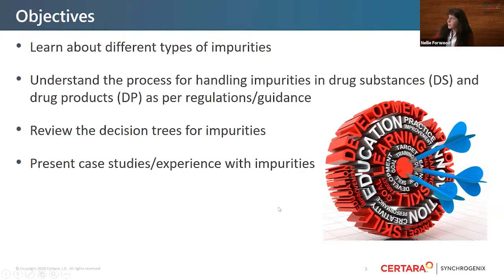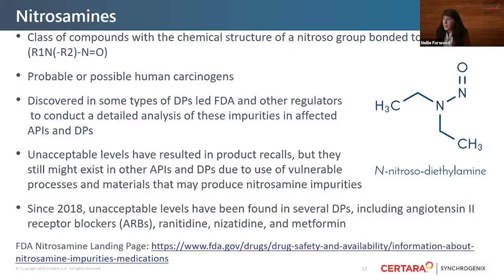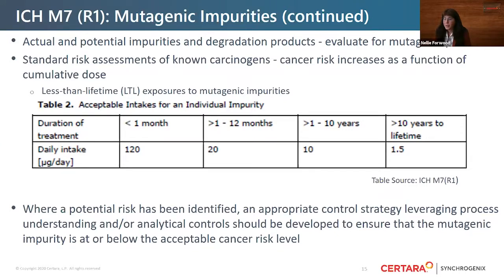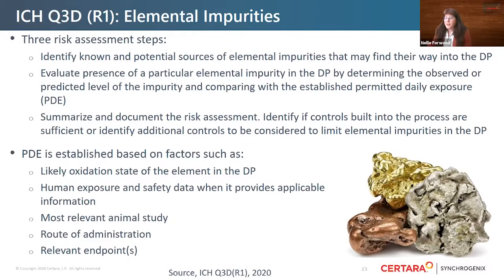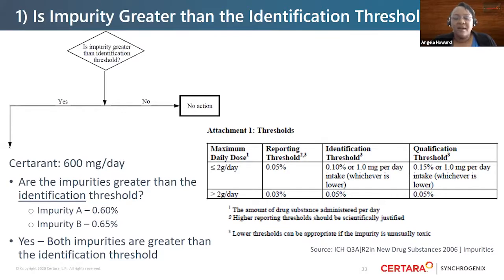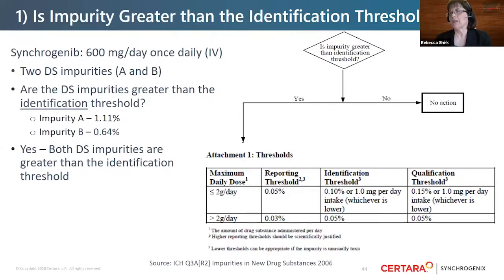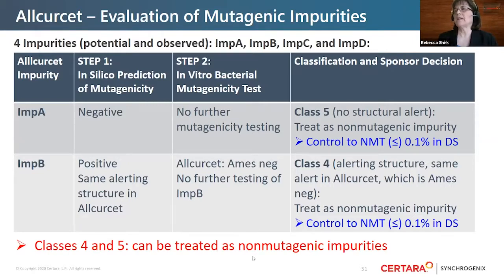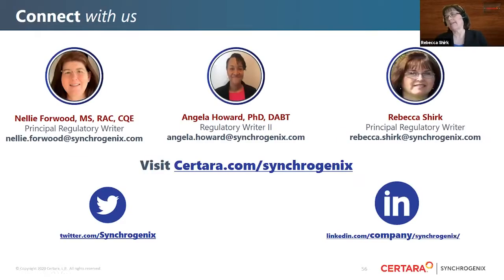Purity is a Virtue: A Practical Guide to the Reporting of Impurities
Many pharmaceutical companies struggle with characterizing drug substance (DS) and drug product (DP) impurities and how to include them in their regulatory applications. This webinar is designed to increase the understanding of the regulatory guidances (e.g., ICH, FDA, and EMA) available on impurities, including key take away messages. We will start by defining the various types of impurity and then delve into each of the guidance documents. To demonstrate application of this knowledge, we will present a few relevant case studies in which impurities were successfully investigated and reported in marketing applications.

Please visit us at https// to learn more.